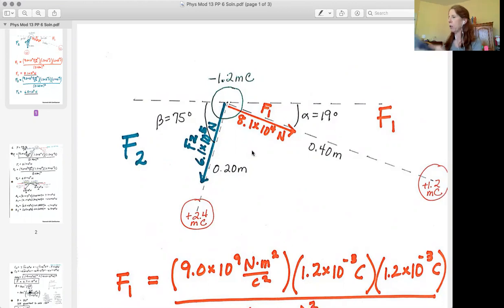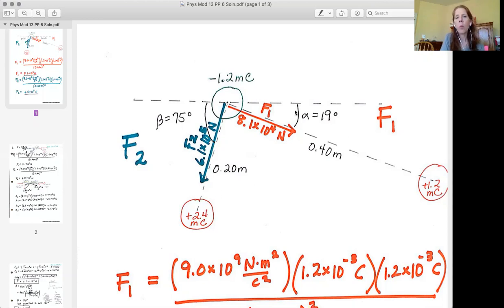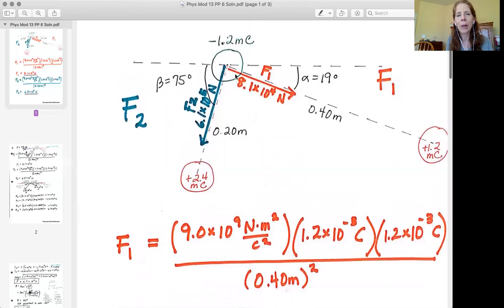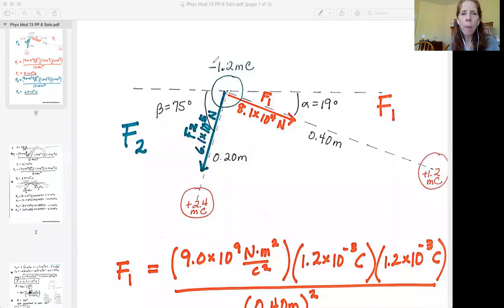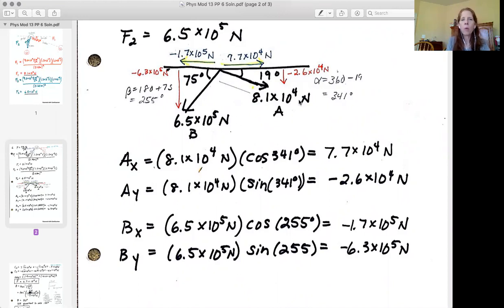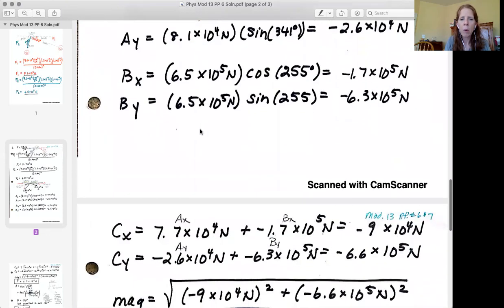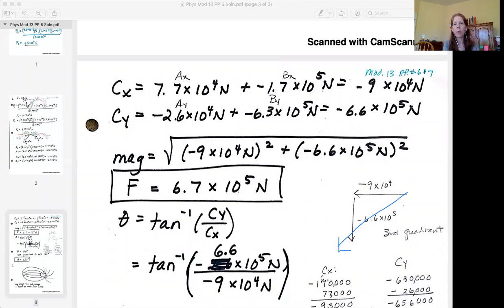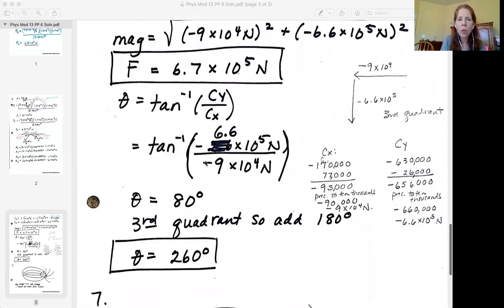Phys Mod 13 RQ 6 Soln